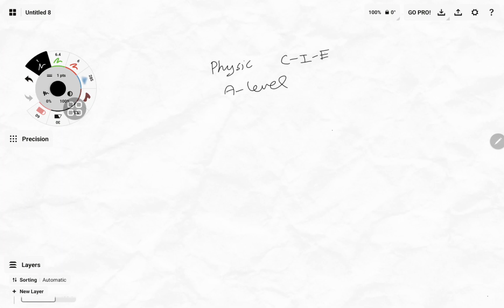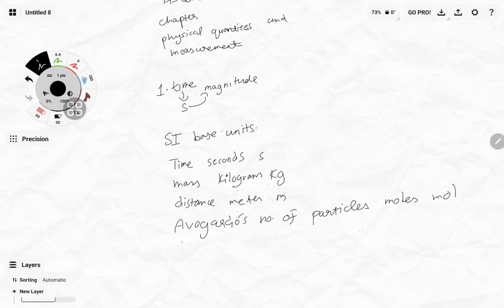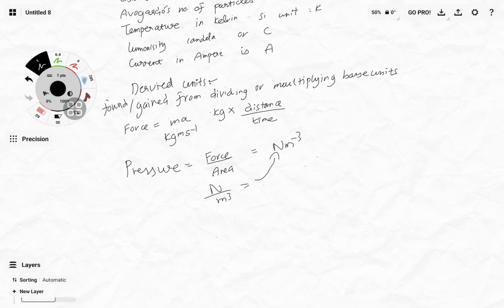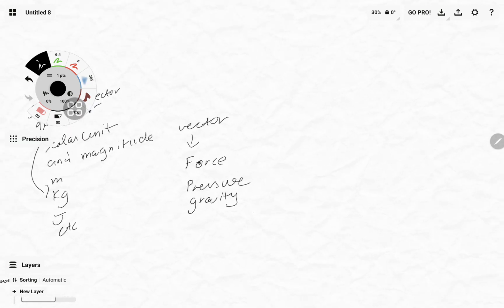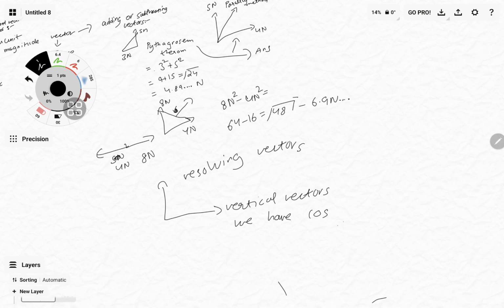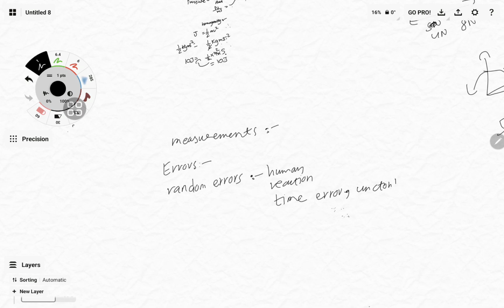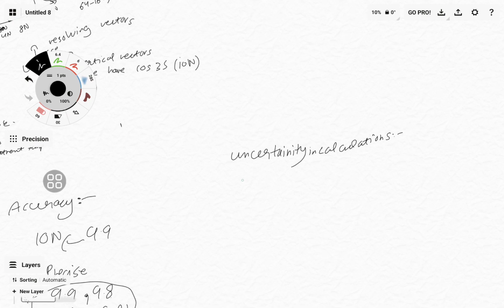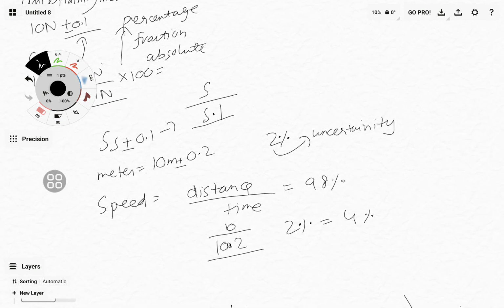AS physics chapter 1(cie)